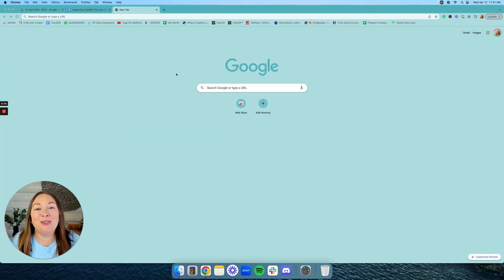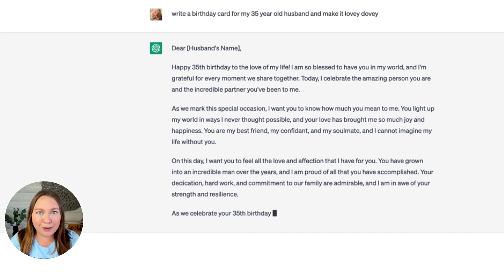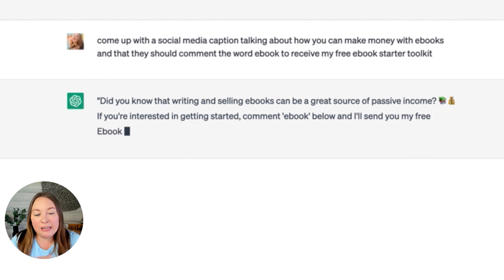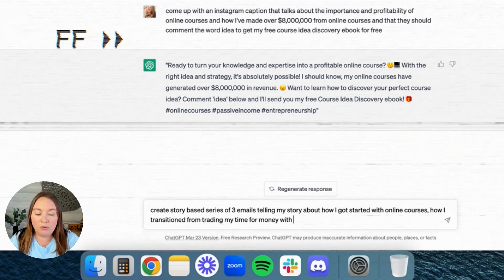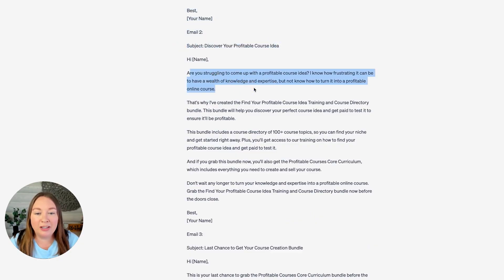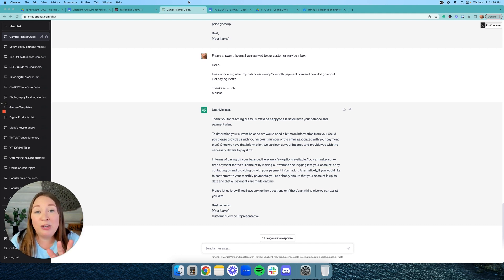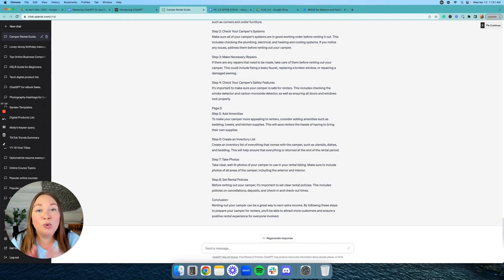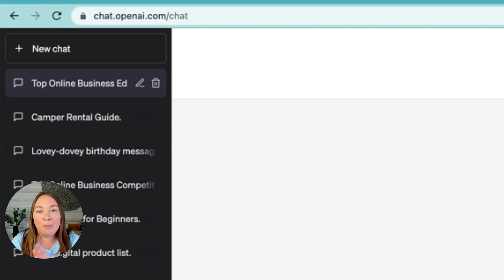Mastering ChatGPT for your Business (full tutorial for beginners)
You know ChatGPT and A.I. are SO powerful and you want to use them for your business but you’re not sure how? In this video I’m going to show you different ways you can capitalize on ChatGPT for your business to save your time, money and increase your profits!

WATCH THESE VIDEOS NEXT:
🎥This ONE Strategy brought me $8M in digital product sales